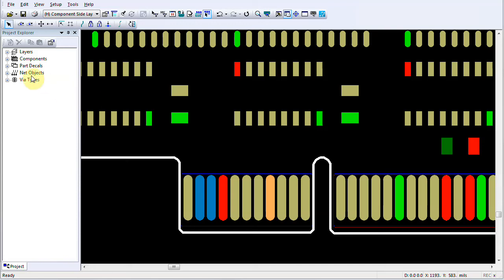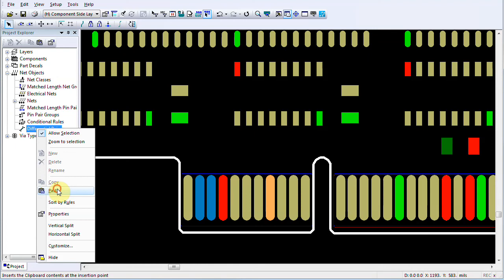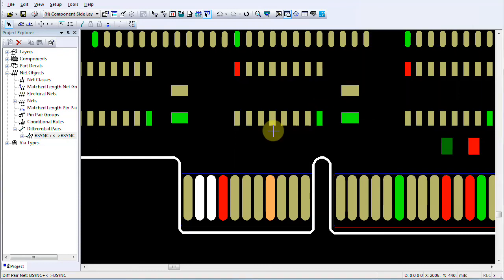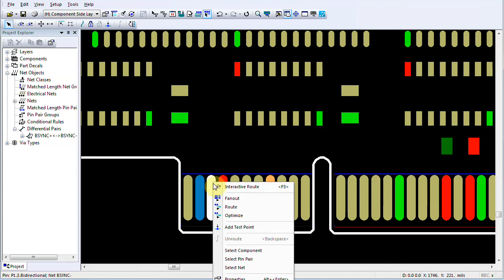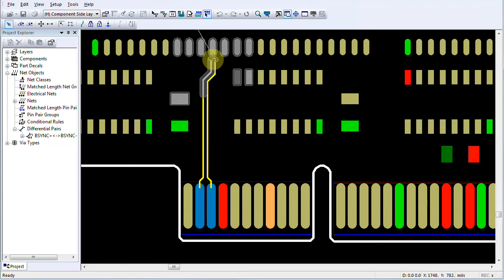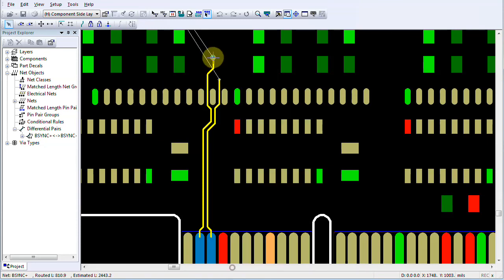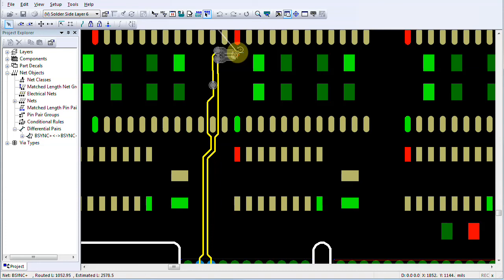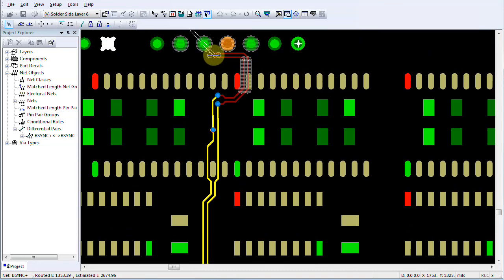Routing differential pairs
Defining differential pairs, setting their properties, routing as a pair and separately, automated splitting around obstacles, and adding vias to the pair.